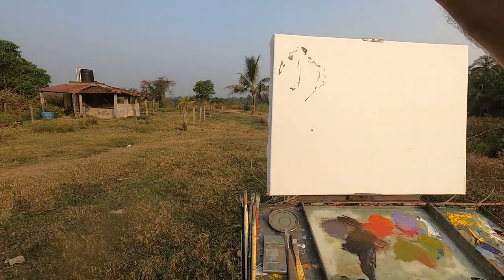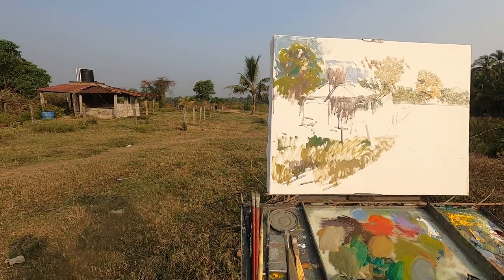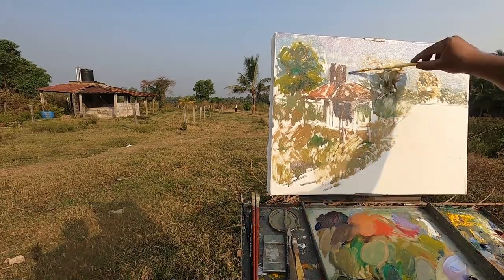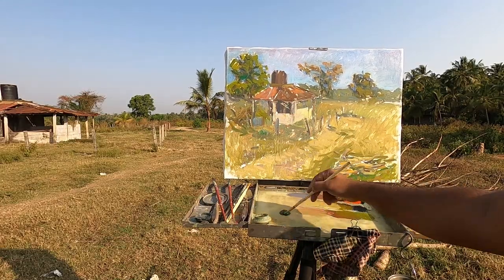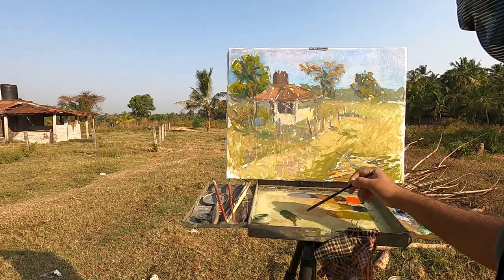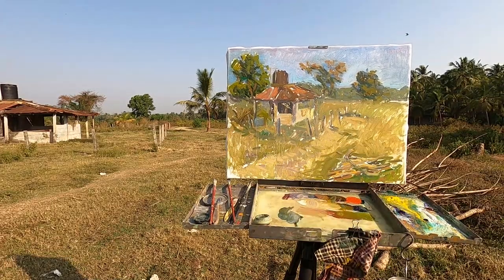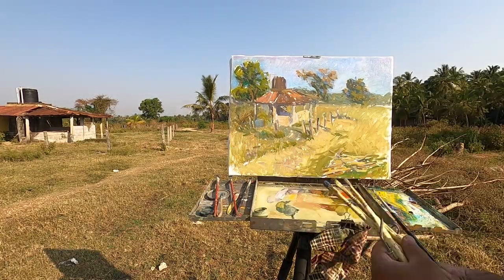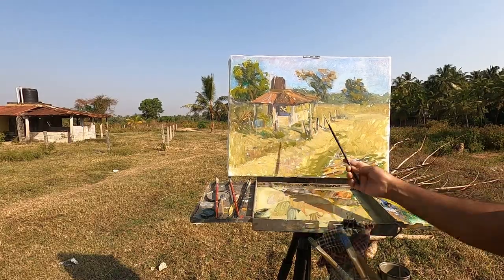Mixing Grays from Complementary colors | Plein Air Painting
Please leave your queries and suggestions in the comments. I hope you like this. Thanks!